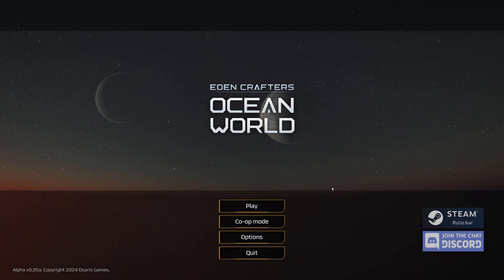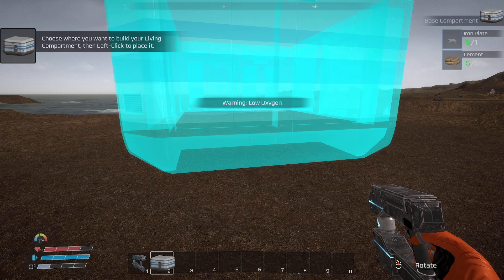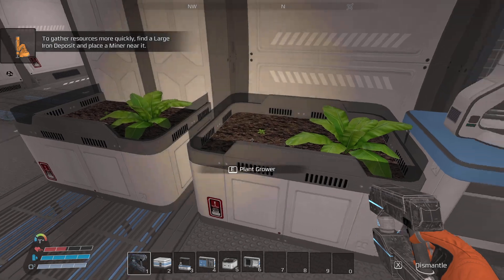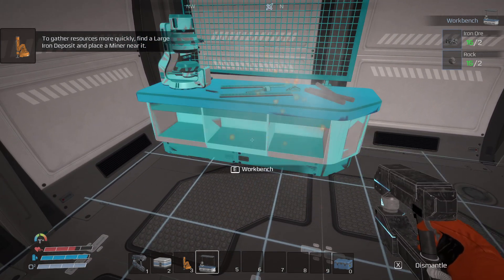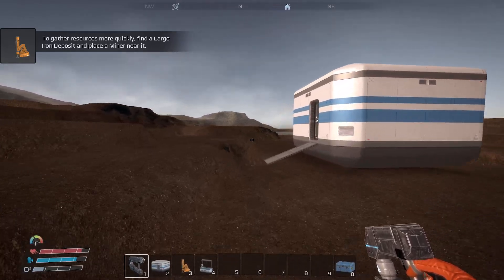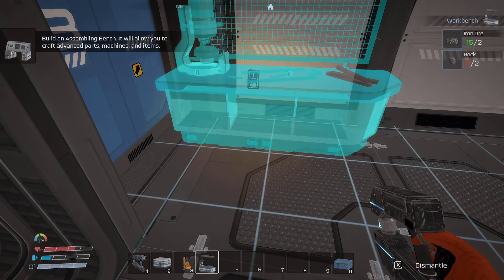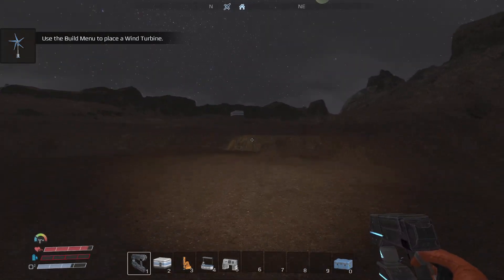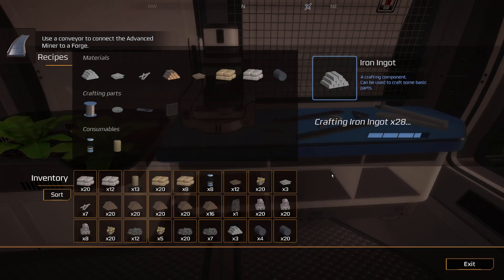Ocean World: Eden Crafters Gameplay | Survive Craft & Automate | Prologue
Embark on a journey of survival, crafting, and automation in Eden Crafters, a co-op, open-world game that challenges you to turn a hostile planet into a habitable haven for humanity. Temper the climate, create a breathable atmosphere, and turn toxic lakes into water: shape a new world!

✴ Why not come join our awesome growing community.